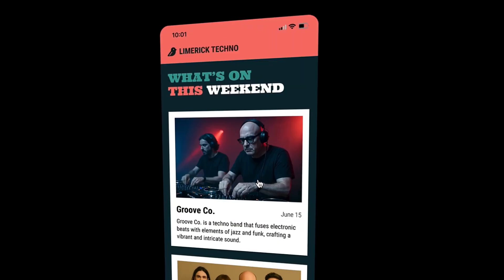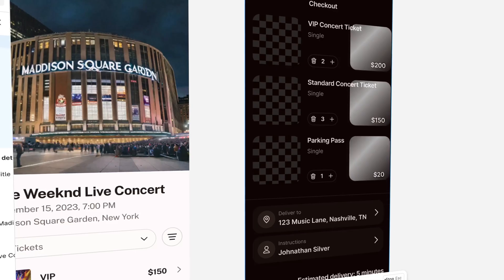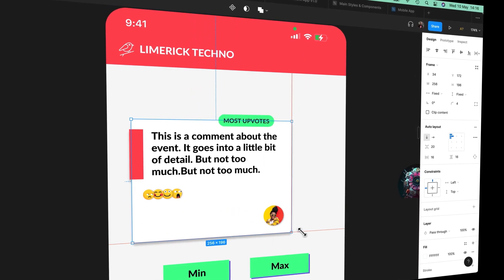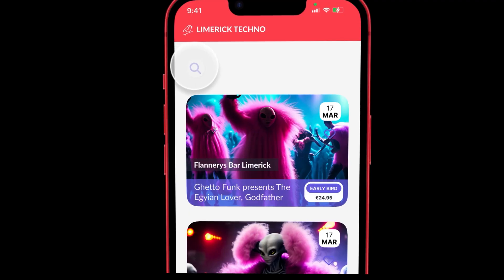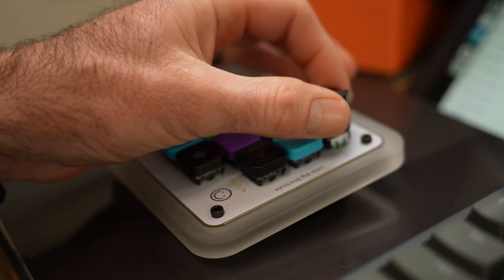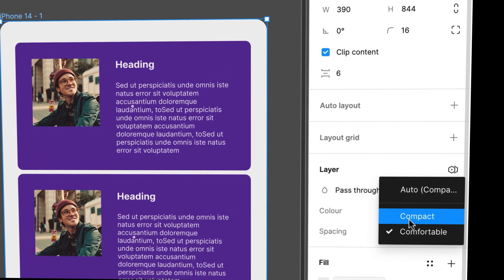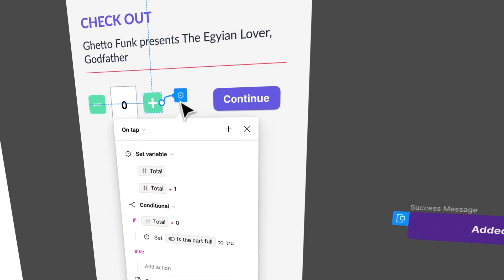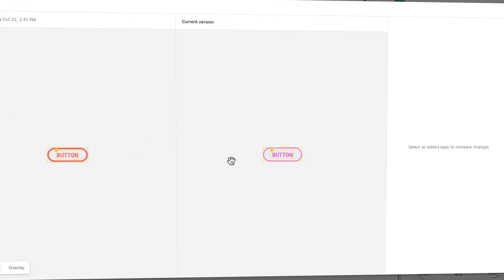New Course: Figma Advanced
Are you ready to embark on an exhilarating journey with me, Dan Scott, as we unlock the full potential of our Figma skills in the dazzling realm of UX/UI Design using Figma Advanced?

We’re not just moving boxes around here - you’re actually going to build something. In this course, you’ll get your own project brief and persona, and by the end, you’ll have a complete app ready to drop straight into your portfolio.

We’ll kick things off by using AI inside Figma to move fast — the kind of efficiency that saves you hours, not minutes. Then we’ll dive deep into Auto Layout and constraints, the tools that separate amateurs from pros. You’ll learn how to make responsive pages that flex, adapt, and update automatically, no matter the screen or content.

Next, you’ll master components and variables so solid they’re almost impossible to break. We’ll add visual punch with effects, typography, and micro-animations that give your designs instant polish and impact. You’ll also learn workflow hacks to manage your assets, grids, and styles like a seasoned professional, and I’ll even show you a few hardware setups that make you faster (and make you look good while you’re at it).

Once you’ve got the basics locked in, we’ll take things further. You’ll become a variant boss, building light and dark modes, compact and comfortable layouts, all with a single click. We’ll explore advanced animation, masking, and video techniques, the kind of creative power most designers don’t even realize Figma can deliver.

What you'll learn:

AI & Interaction Design
- First Draft & Add Interactions Using AI
- Suggest Auto Layout, Replace Content, Duplicate & Rename Layers (AI)
- AI Add Interactions Automatically

Layout & Auto Layout Mastery
- Working with Complex Layouts
- Nested & Responsive Auto Layouts
- Auto Layout Grids
- Grid vs Constraints vs Auto Layout — Which One to Use and When?
- How to Add Rows and Column Grids to One Layout
- How to Create & Update Layout Guide Styles for Columns & Rows
- How to Overlap & Stack Using Auto Layout
- Ignore Auto Layout to Absolute Spacing
- Minimum & Maximum Width/Heights
- How to Wrap Auto Layout Objects

Components, Variables & Variants
- Using Variants
- Multi-Dimensional Variants
- Variable – Light and Dark Modes
- Cart Totals Using Number Variables
- Conditions in Variables
- Boolean Variables
- Overlay Popups
- Spacing with Number Variables
- Boolean Component Properties
- Form Fields with Component Properties
- Instance Swap Inside a Component
- Organizing Components

Design Techniques & Visual Effects
- Liquid Glass Effect
- Texture, Noise & Effect
- Progressive Blur Effect
- Saving Effect Styles & Clearing Unused Styles
- Houdini Text
- Spring Animation & Overlays
- Masking Images Using AI Remove Background
- Spillover Masks
- Mask Images with Text
- Colour Layer Blending Modes
- Curving Text
- Vertical Trim
- Truncation

Animation & Interactions
- Custom Easing
- Animation Inside Variants
- Sticky Scroll Position Search Bars
- Horizontal Scrolling/Swipe
- Automatic Scroll Down to Anchor Point
- Interactive Components

Video & Media
- Working with Video
- Play/Pause Video Controls
- Video to Play on Hover

Typography & Color Systems
- Advanced Color Tricks
- Change/Replace Colors
- Color Themes for Light and Dark
- What is Good Spacing for Web & App Design

Accessibility
- Making Your Designs Accessible

Drawing & Vector Tools
- Advanced Drawing Tips and Tricks
- Variable Width Tool & Simplify Stroke

Workflow, Collaboration & Handoff
- Workflow Tips & Tricks
- Advanced Copy, Paste, and Selection Tricks
- Frame Tips and Tricks
- Sections
- Layer Zen in Figma
- Advanced Search
- Bulk Rename Layers
- How to Use Dev Mode
- Document a Component in a Design System
- Version History
- Slice Tool
- Team Libraries
- Refactoring Components
- Forum support from me and the rest of the BYOL crew.
- All the techniques used by UX professionals
- 160 videos of detailed Figma Advanced Content.